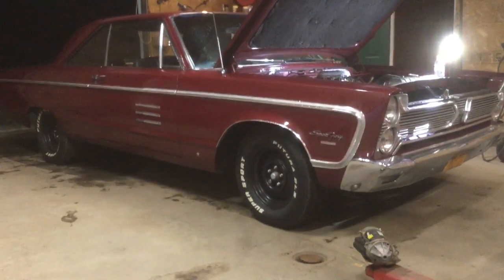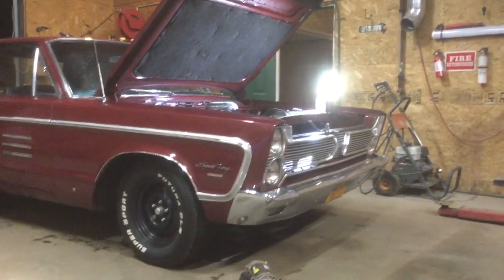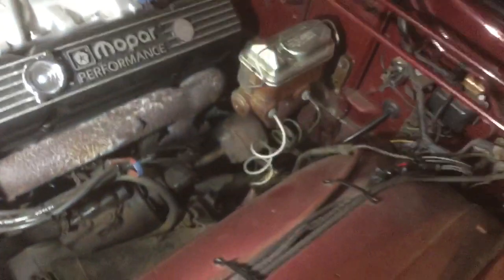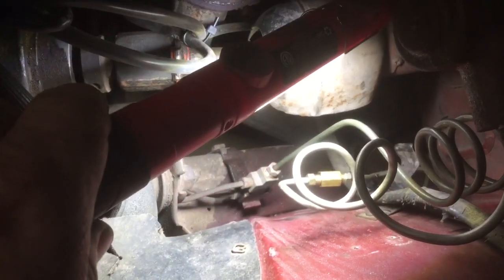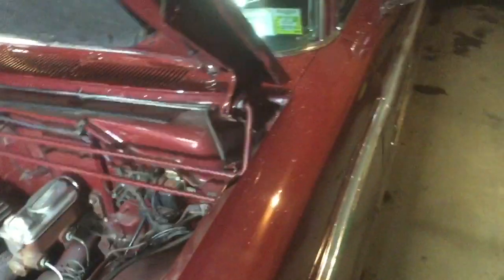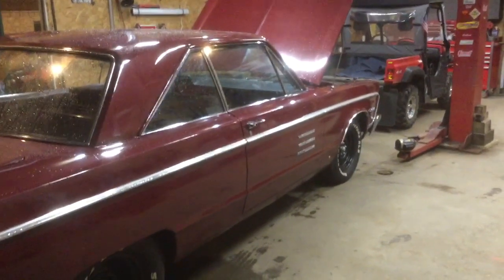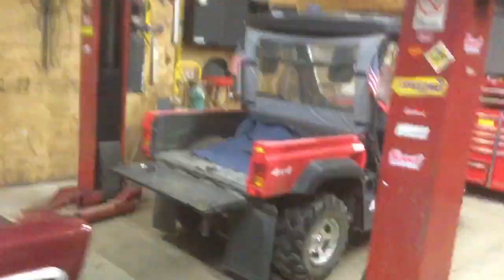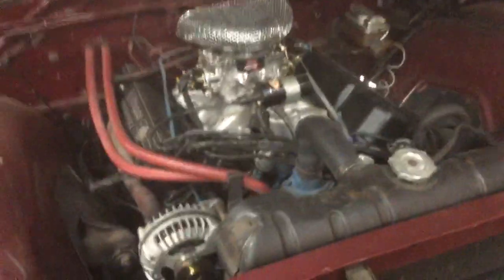Back on the Fury and where is the Rat Rod ?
Working on the Brakes on the 66 Fury Sport .yup no rear brakes ...no Rat Rod .no problem I’ve got some answers